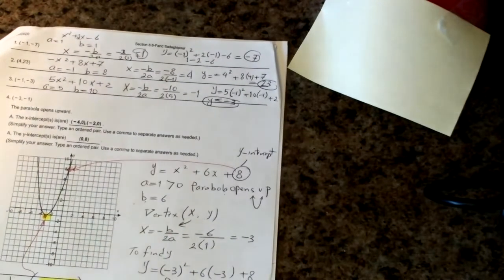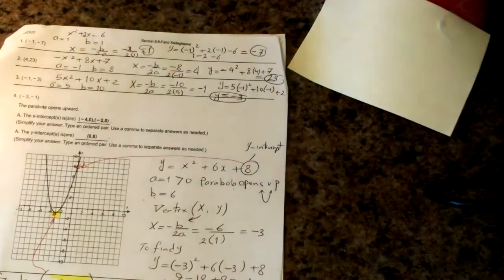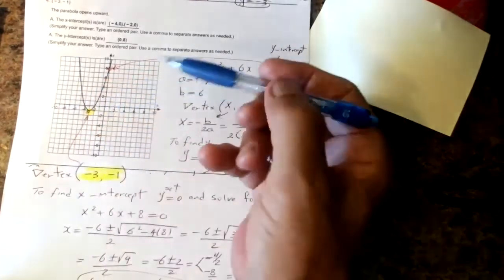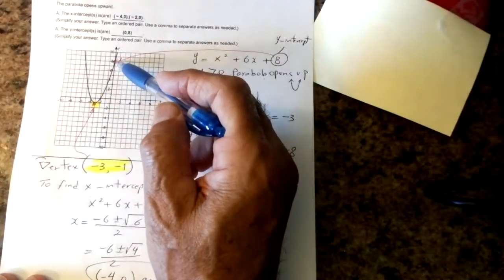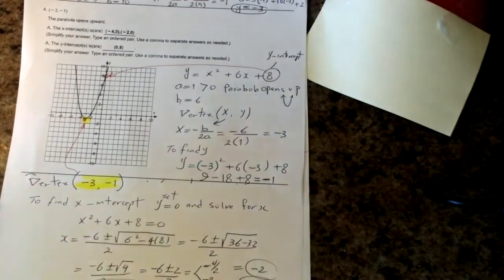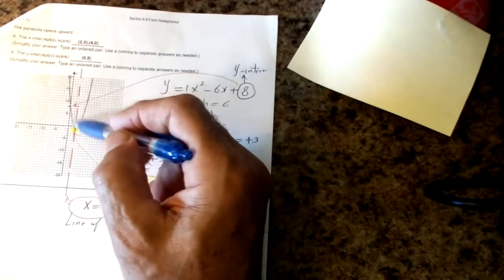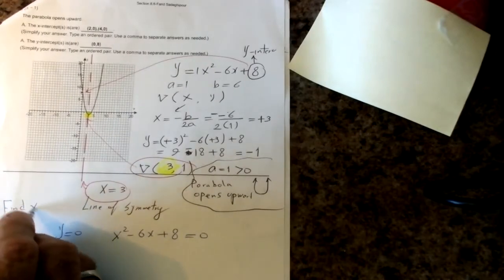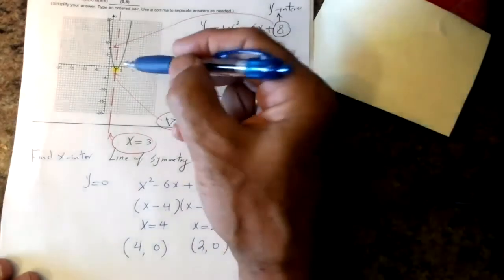Chapter 8 Section 8 6 video Math 60